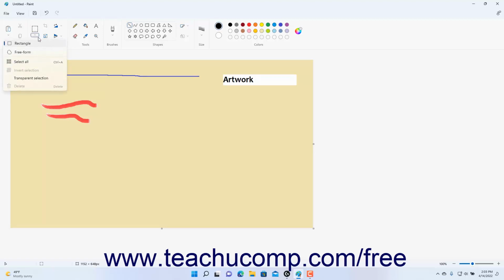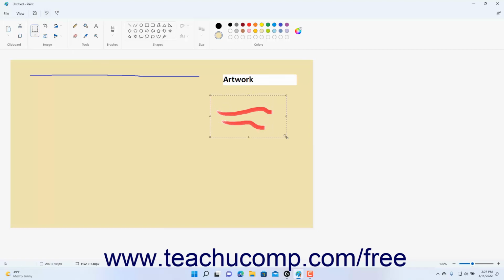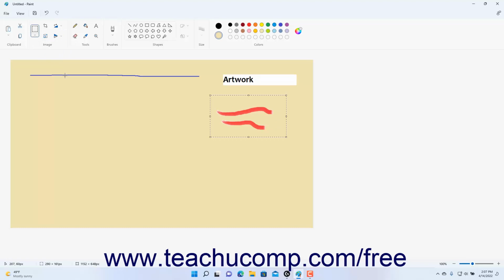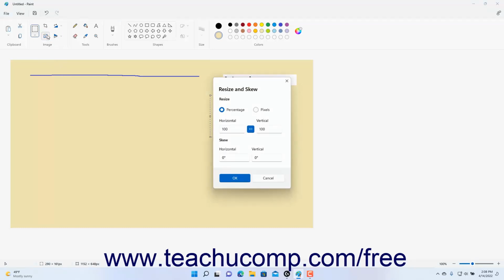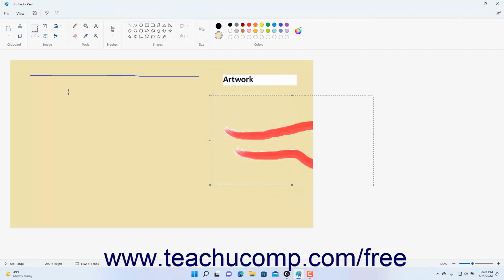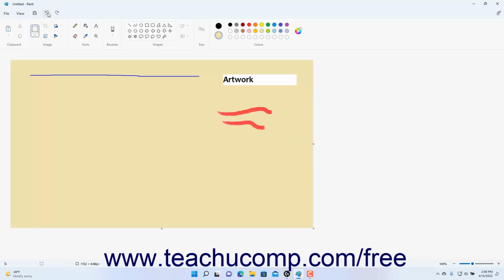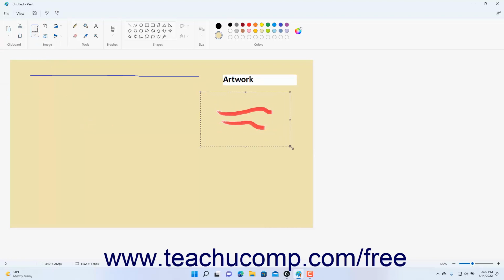Learn How to Make Selections in Paint in Windows 11: A Training Tutorial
Learn how to make pixel selections in Paint in Windows 11 A clip from Mastering Windows Made Easy.